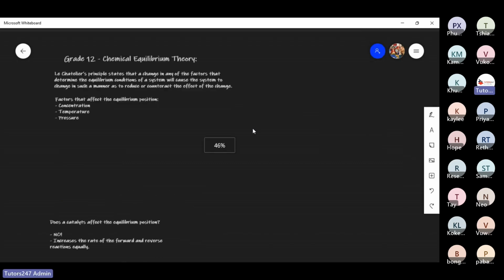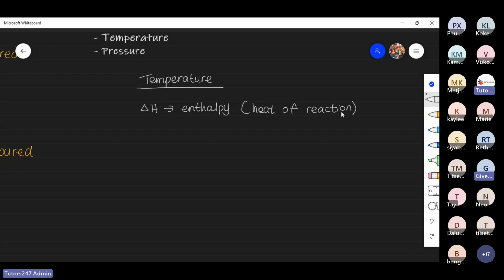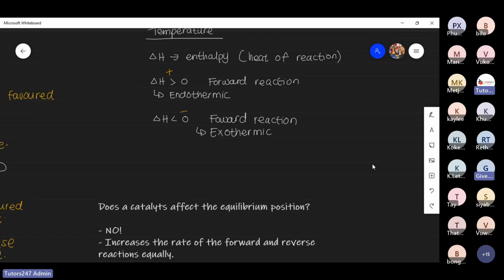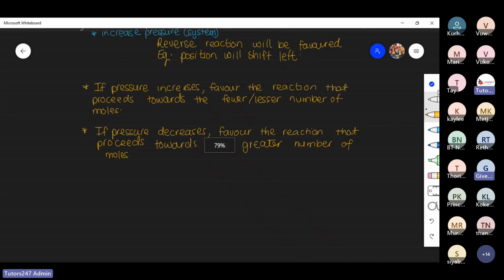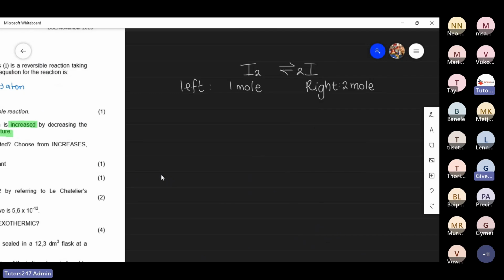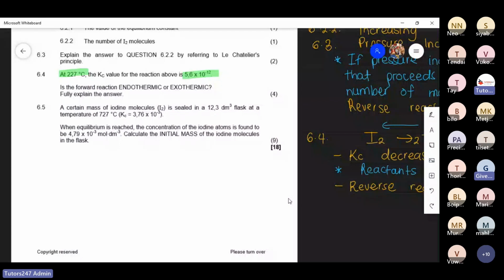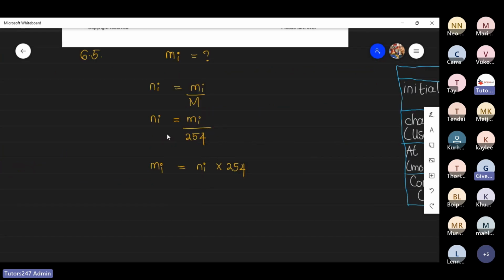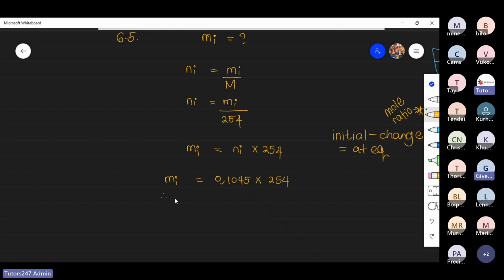Grade 12 | Chemical Equilibrium | Theory | Nov 2020 | Class Recording